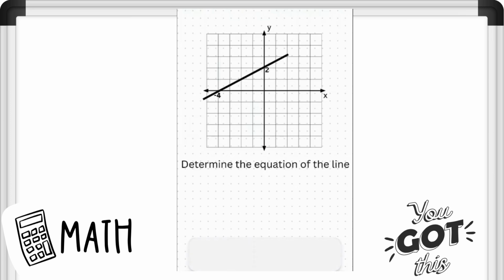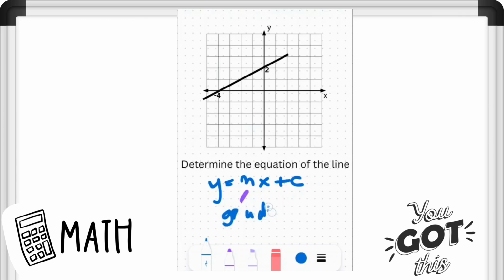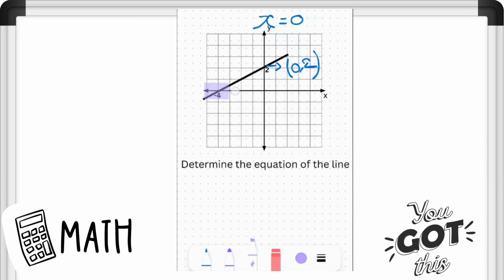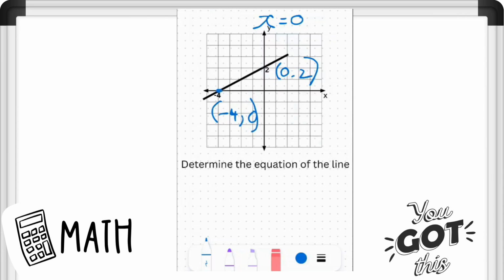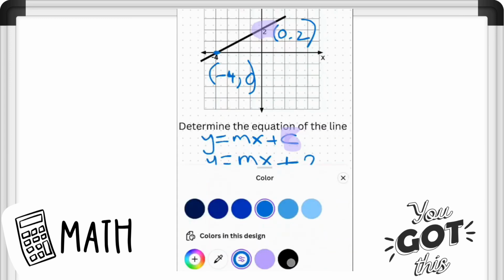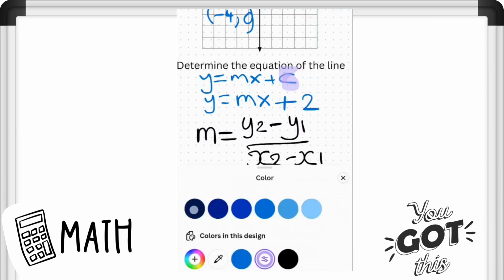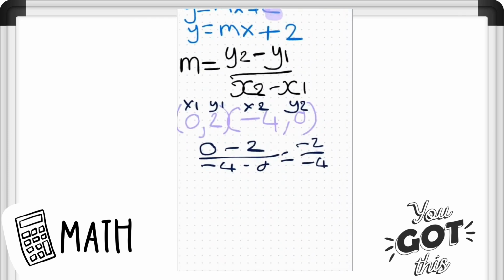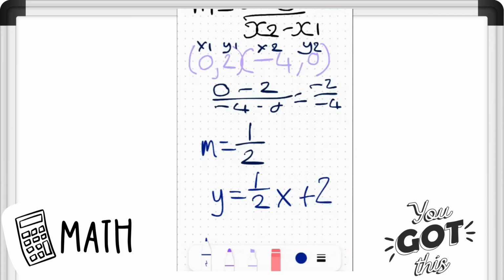Linear Graph , finding the equation of a line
How to Find the Equation of a Line | Easy Math Tutorial for Beginners!

Struggling with straight-line graphs? In this video, I'll show you the fastest and easiest way to find the equation of a line using simple step-by-step methods that anyone can understand! Whether you're preparing for exams, tests, homework, or improving your Maths skills, this lesson will help you master linear equations with confidence.

✅ Learn how to:

Find the gradient (slope) of a line
Identify the y-intercept
Write equations in the form y = mx + c
Find the equation from a graph
Find the equation using two points